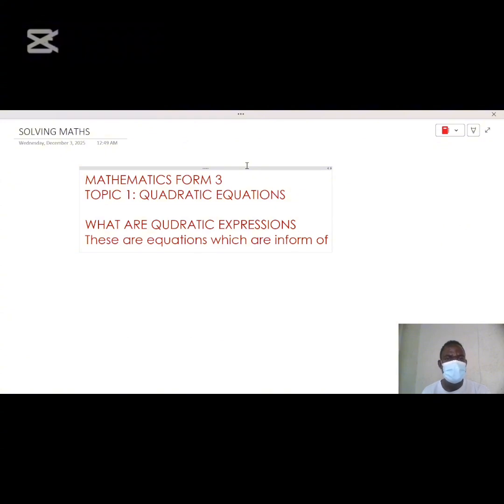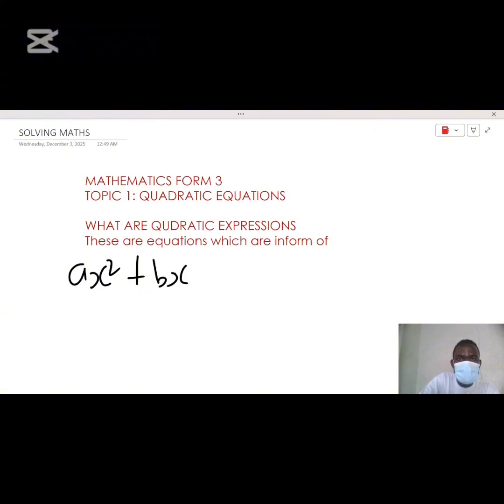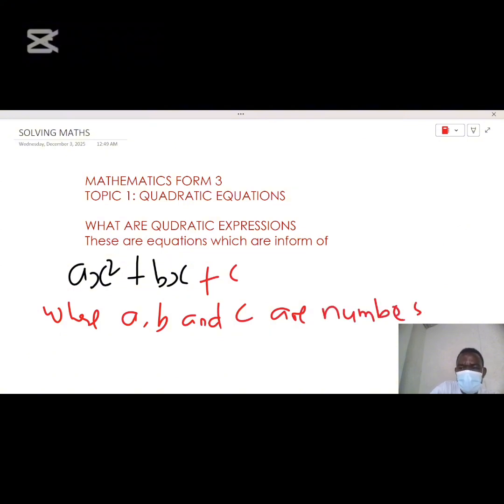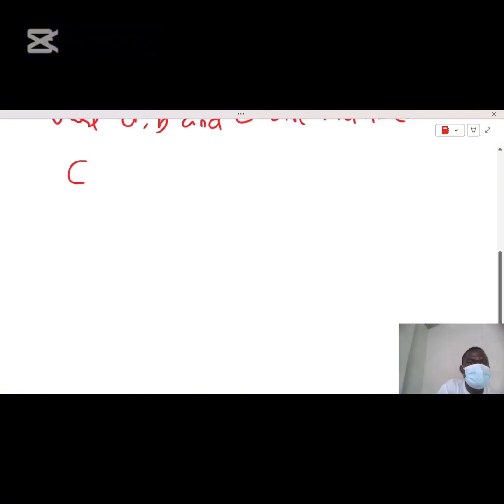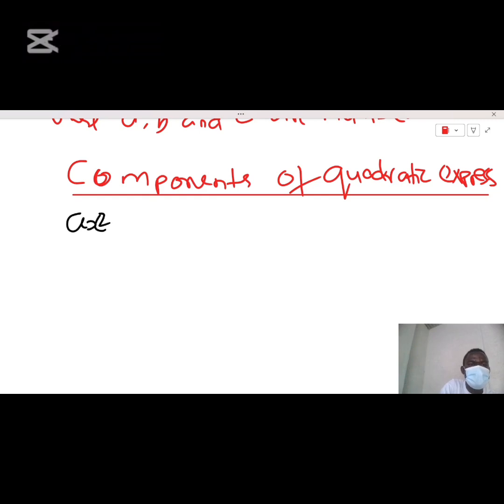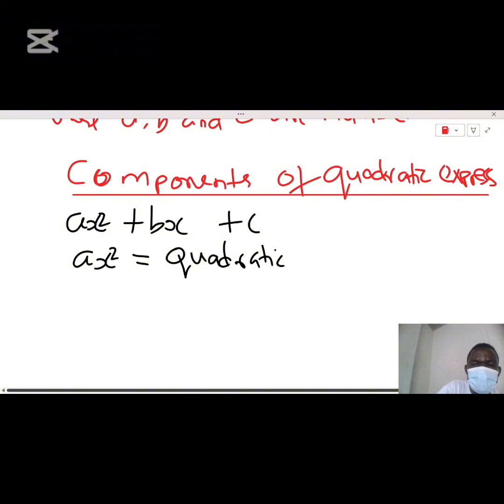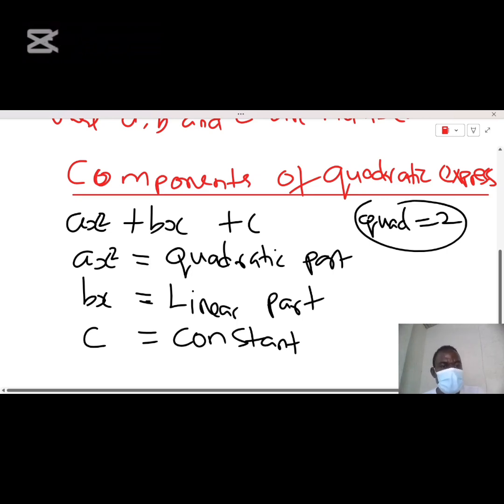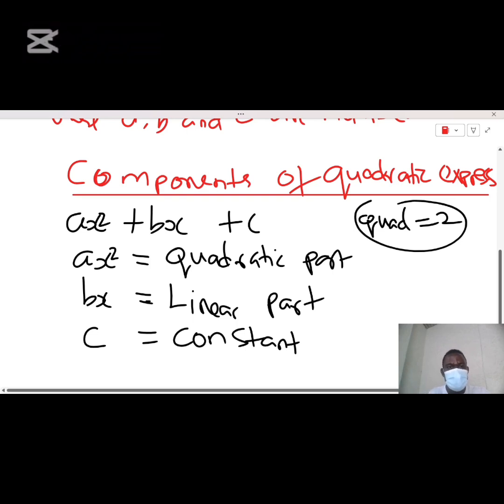Understanding quadratic expressions